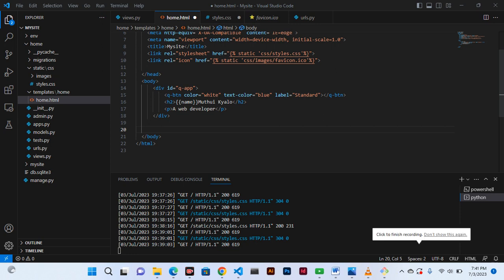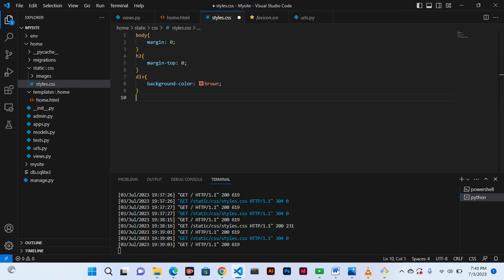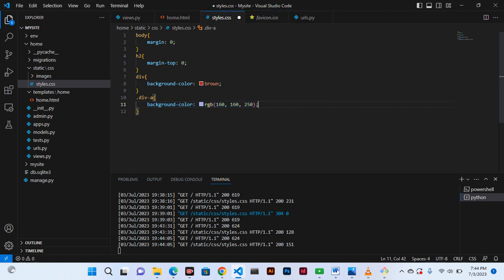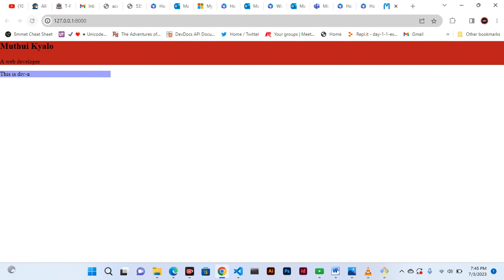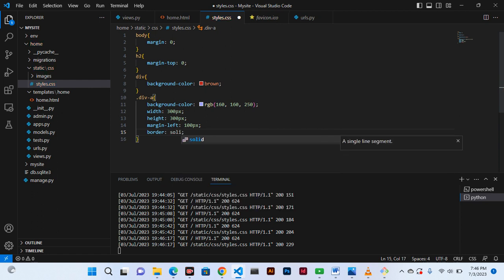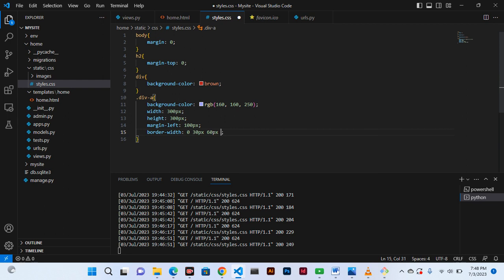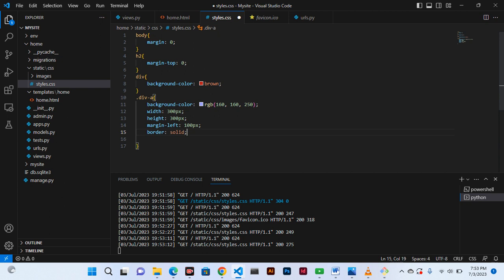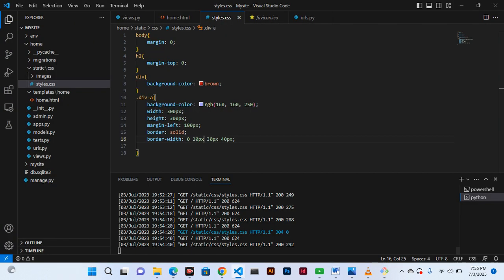PART 45: CSS(INTERMEDIATE) DIV CLASSES AND BORDERS IN CSS